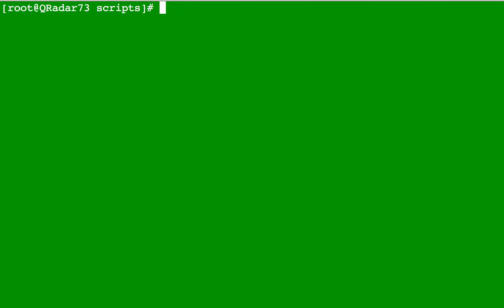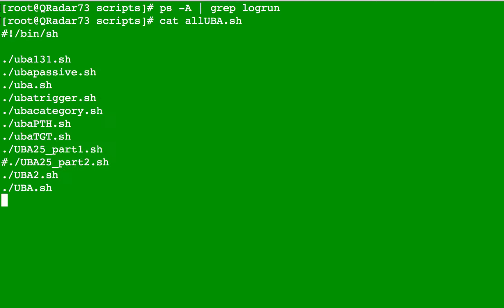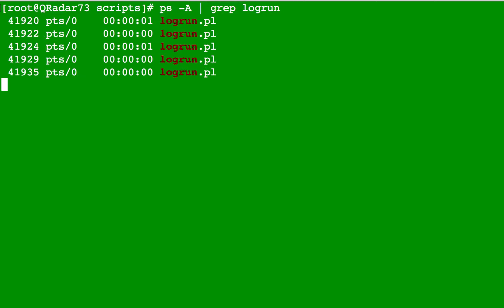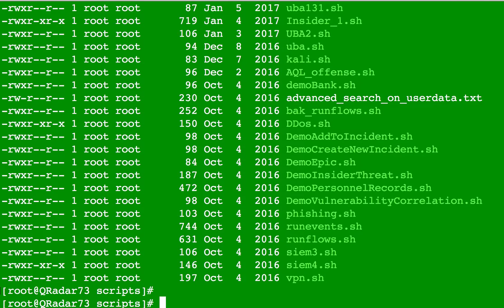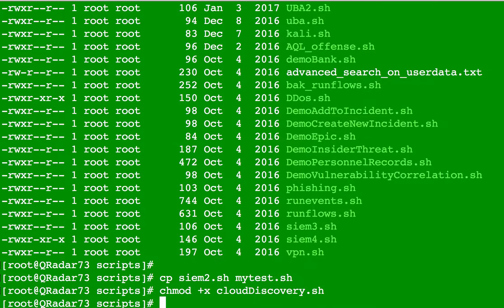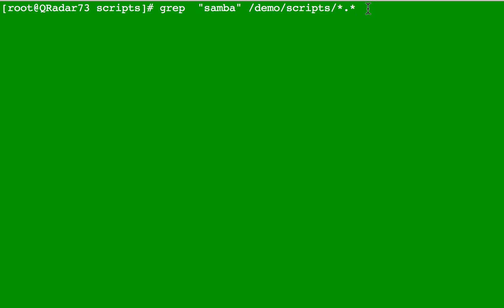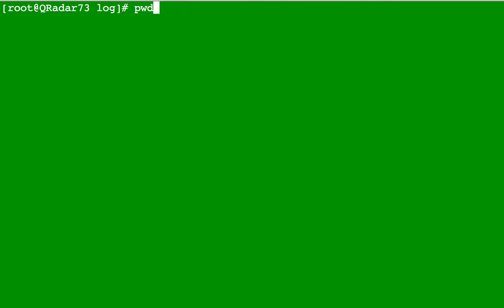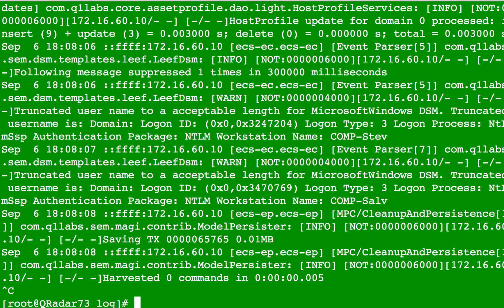QRadar CE terminal basics- process, search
Very basic Linux commands for those using QRadar CE for the first time and want to replay logs. For additional info look in this pdf which has many more QRadar videos